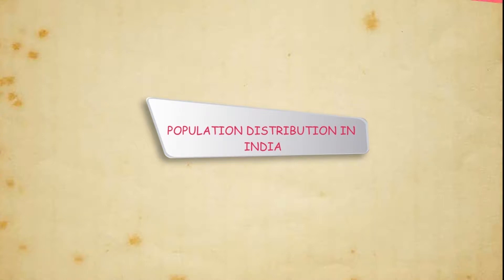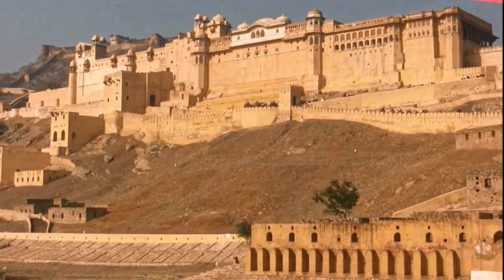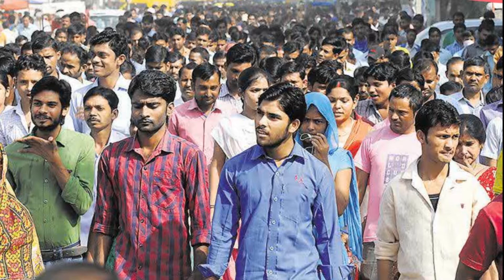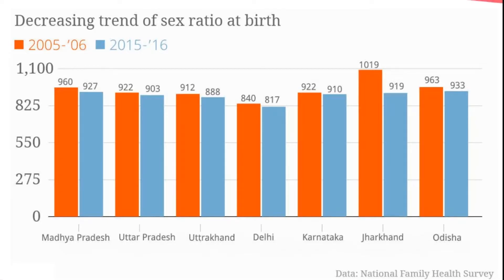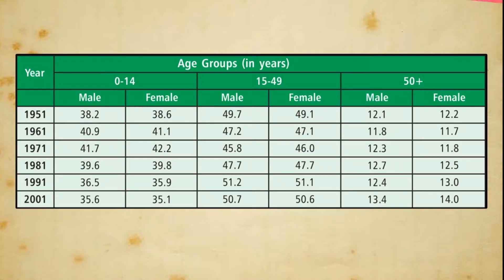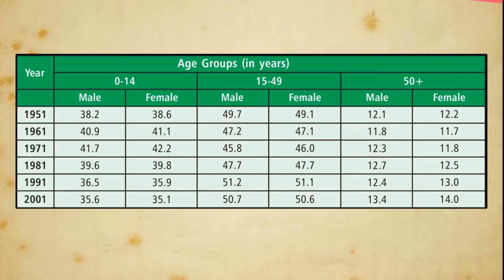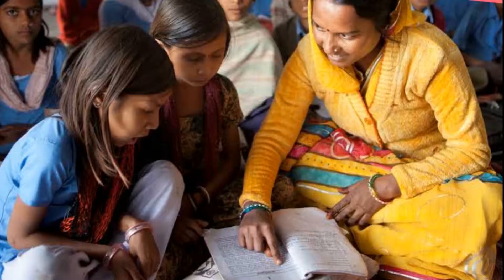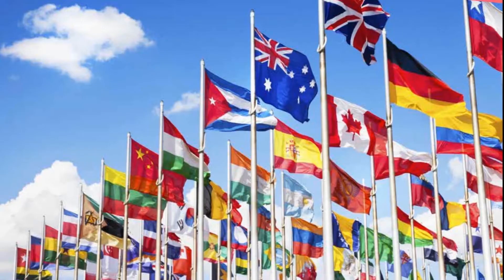POPULATION DISTRIBUTION IN INDIA class-8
"This is an animated video of Kriti educational videos that explains about the population distribution in India. It also tells about the different factors which affect the population distribution like Urbanisation, Migration, Government Policies etc. It also explains age wise distribution of population which helps the government in planning for the people on various aspects. One can also learn about the population growth and economic development of the country. Contents of video:
1. Population distribution in India
2. Urbanisation, Migration, Government Policies, Sex Composition
3. Age Structure, Literacy
4. Social Structure And Welfare
5. Population Growth and Economic Development